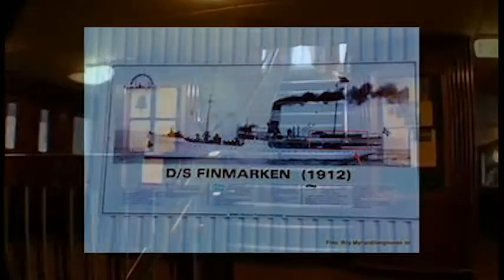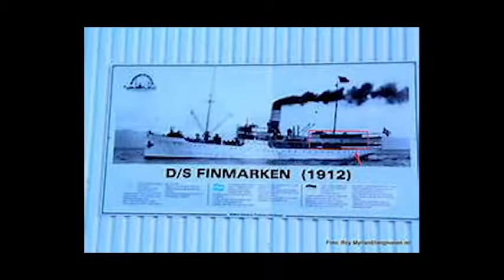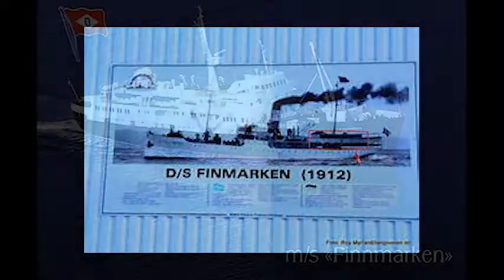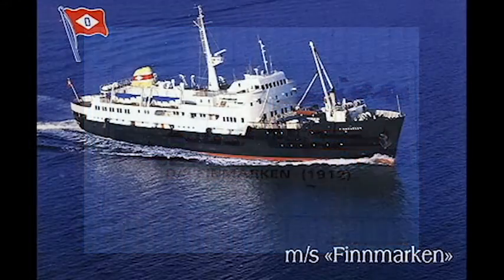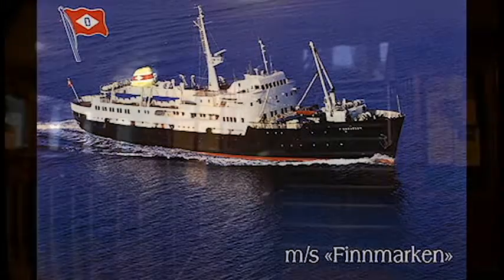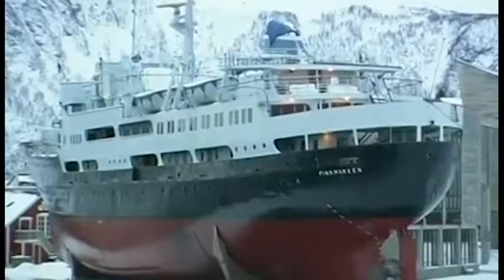Finnmarken Musuem Information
Just an interesting ship I thought I'd let you guys know about.

Sources - Ships Monthly - December 2015 edition.